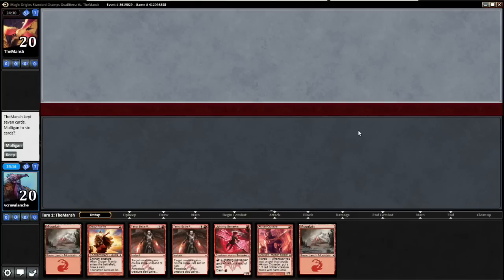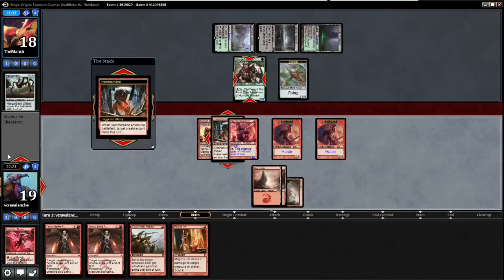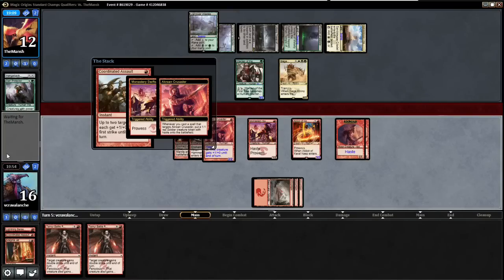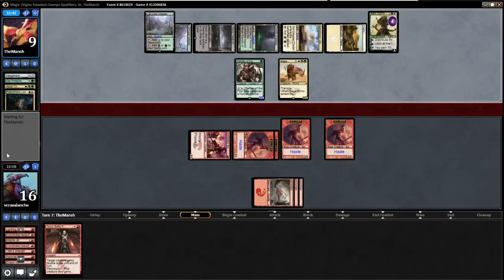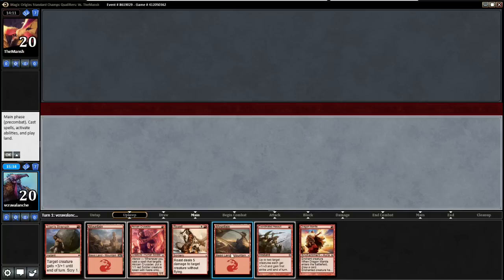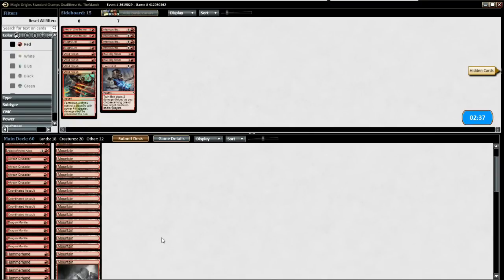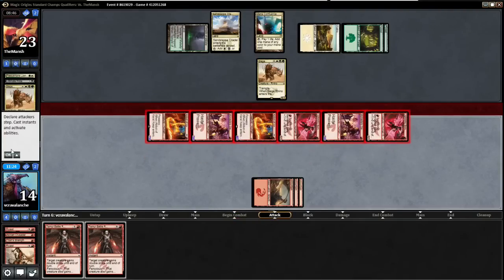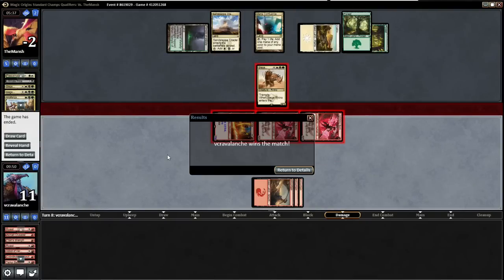1) Mono Red Heroic vs Abzan Midrange - Magic: The Gathering